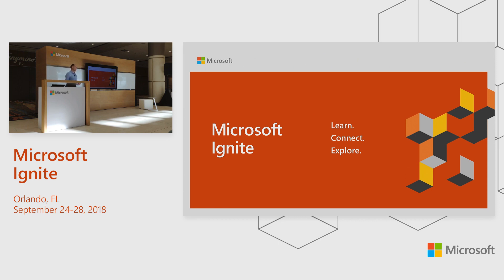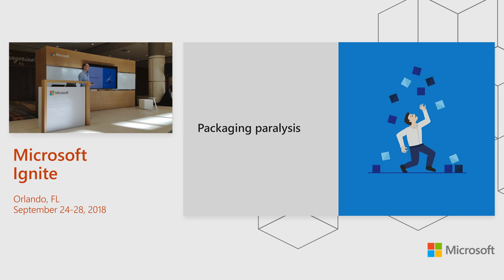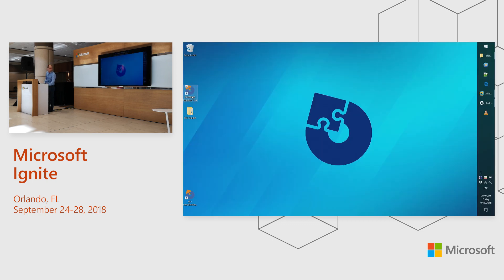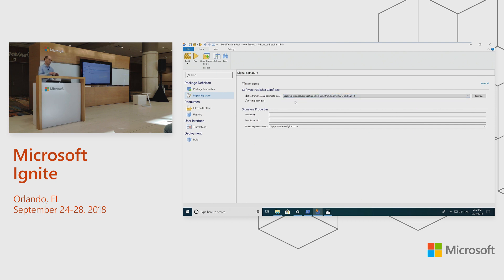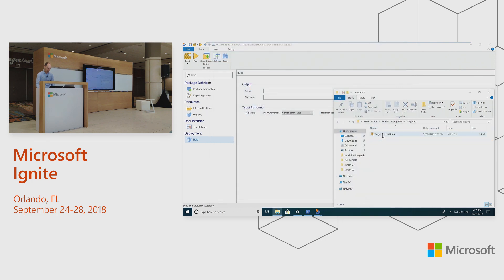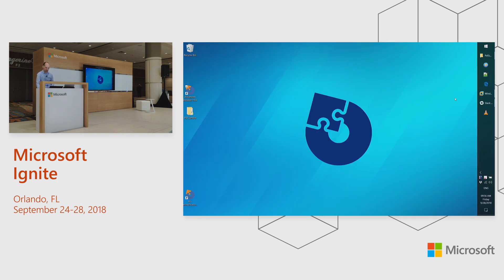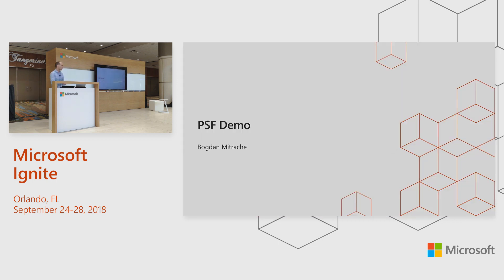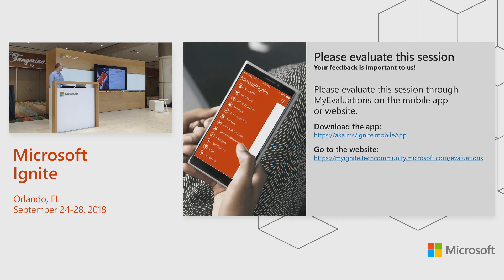Ignite 2018 - MSIX and PSF, the revolution for Windows 10 app deployment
At Microsoft Ignite 2018, the Advanced Installer team hosted a theater session on MSIX and the Package Support Framework (PSF).

In this sessions we show how you can create MSIX modification packages and leverage the PSF integration to fix your legacy apps (without writing any code), all within Advanced Installer's GUI.

▬▬▬▬▬▬  Ebooks &  Resources  📚 ▬▬▬▬▬▬